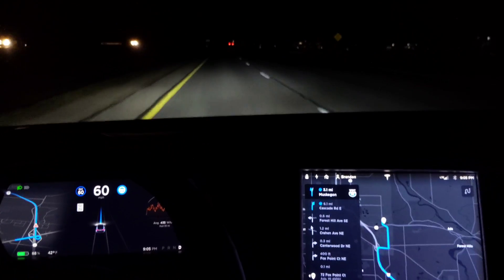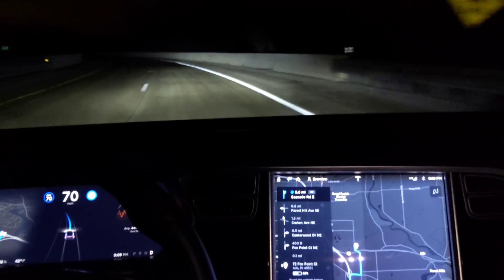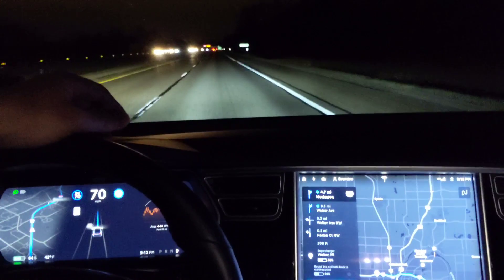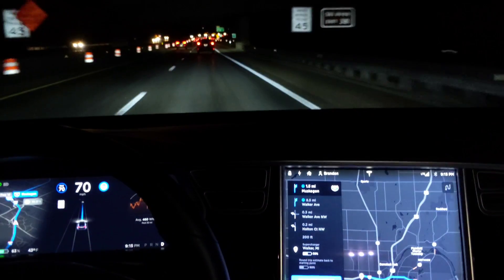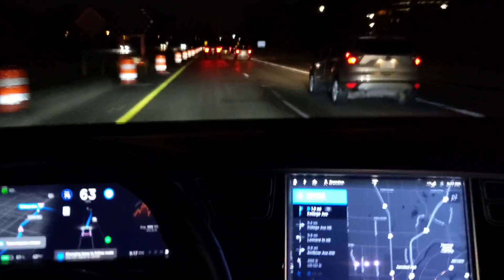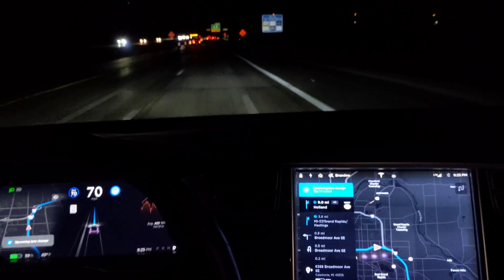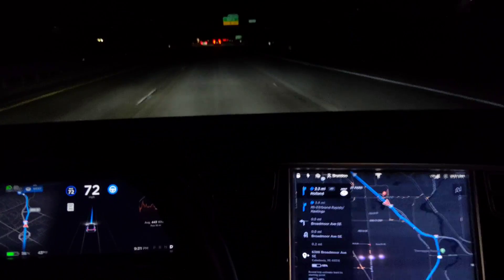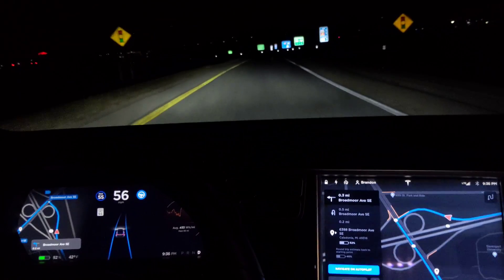Tesla Nav on Autopilot is Part 1 of FSD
Watch Tesla Autopilot fully operate itself from on-ramp to off-ramp via Navigate on Autopilot, a taste of full self driving for freeways (2019.8.5).

filmed on Pixel 3
edited with Power Director